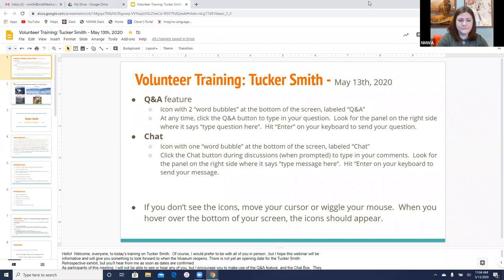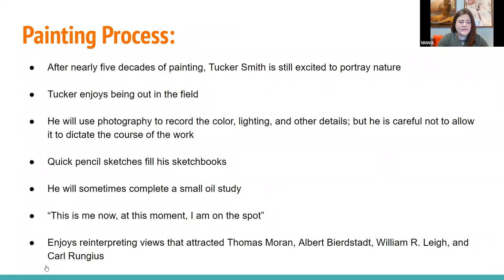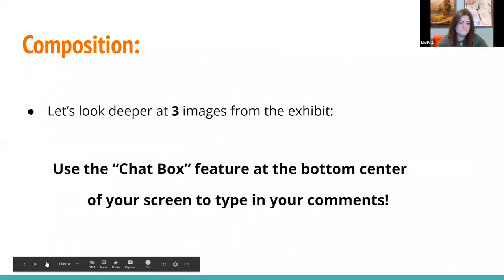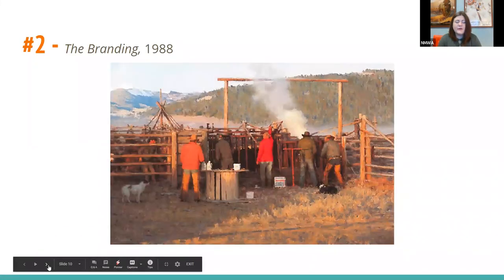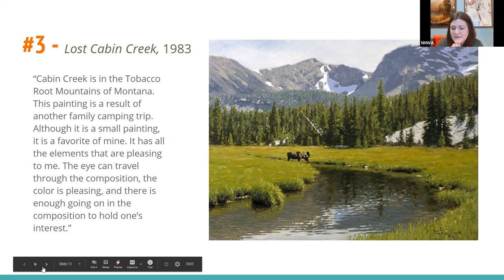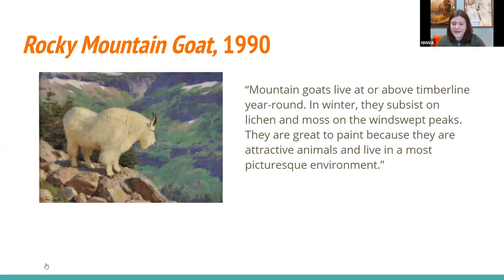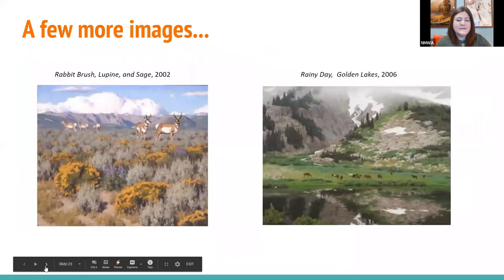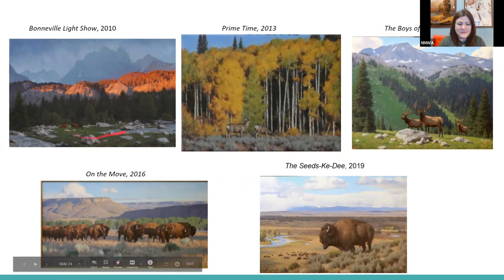Volunteer Training with Rachel: Tucker Smith